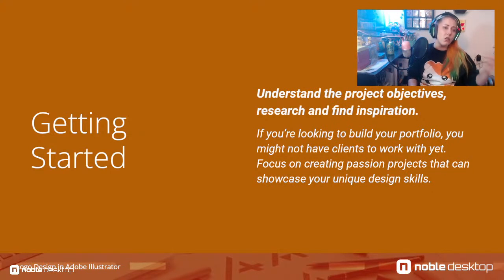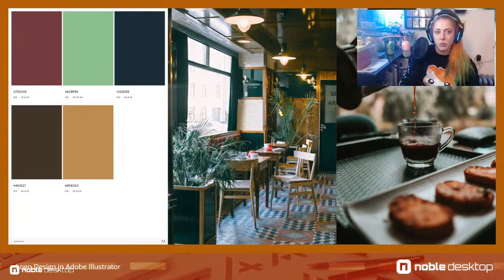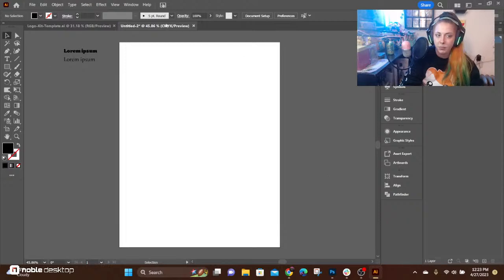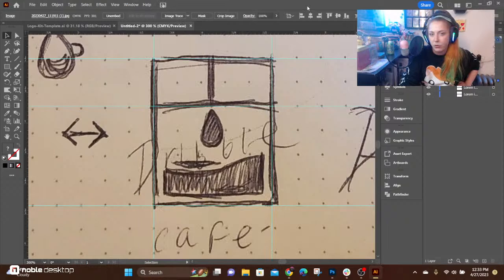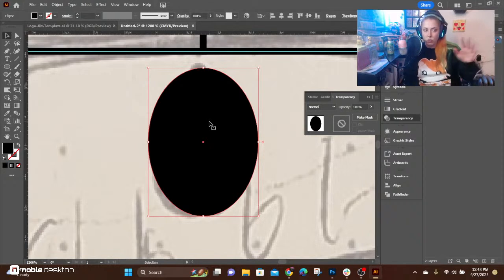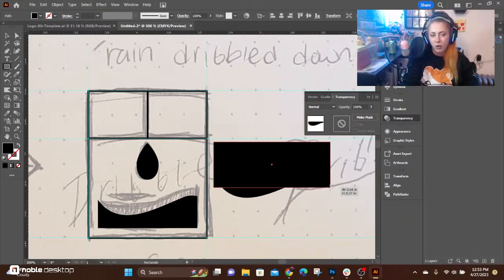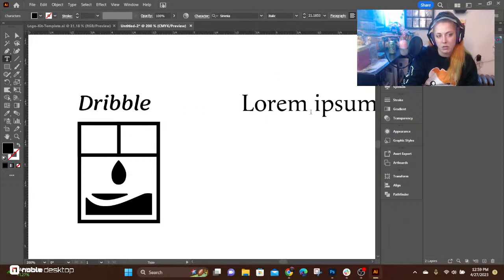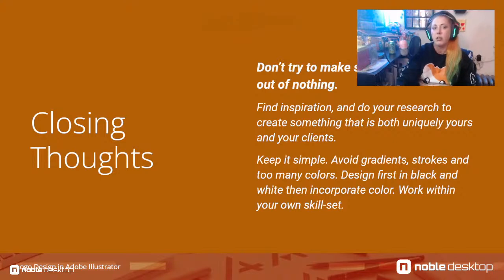Logo Design in Adobe Illustrator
Join us for a free one-hour seminar on Logo Design in Adobe Illustrator, where we'll cover the essential basics of branding, color theory, typography, and iconography. You will learn about the importance of research and planning, different logo types, how to choose the right colors and fonts, and how to use Illustrator's tools and features to create a professional-looking logo from scratch. Whether you're a beginner or an experienced designer, this seminar will provide you with valuable insights and practical tips to help you create logos that stand out and effectively communicate your brand's message. So grab your notebook and join us for this exciting session on Logo Design in Adobe Illustrator!